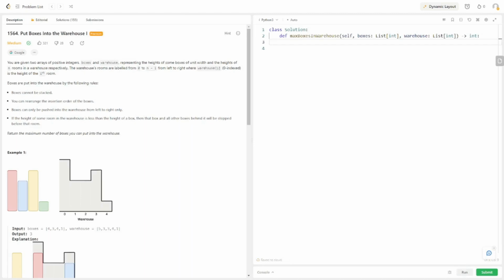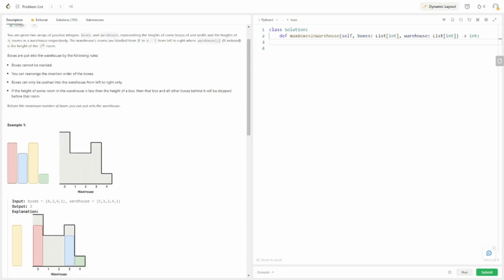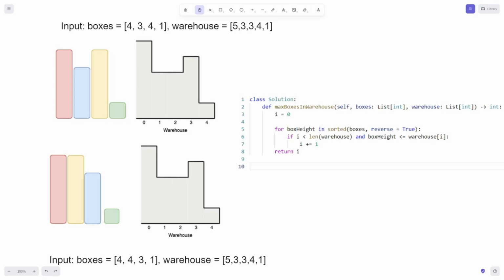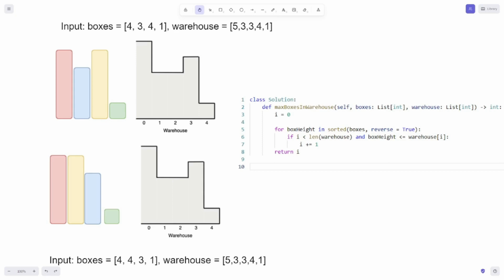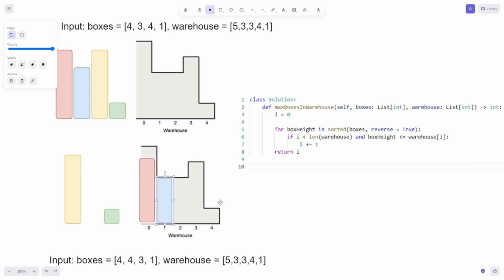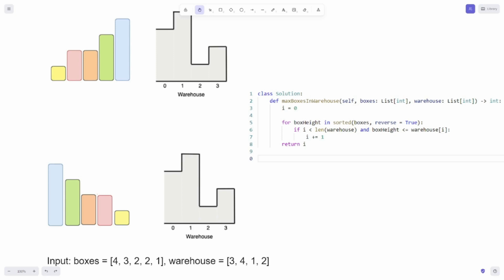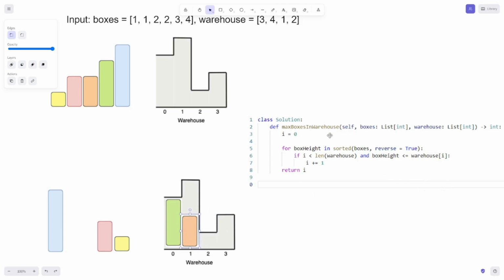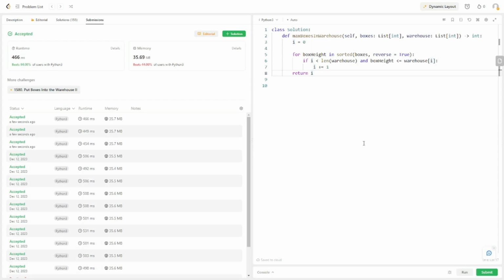Google Interview Question - Put Boxes Into the Warehouse I- Leetcode 1564- Python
In this video, we tackle a challenging Google interview question, specifically Leetcode problem 1564, using Python. The problem revolves around efficiently organizing boxes within a warehouse, employing strategic algorithms to maximize space and optimize storage. Through step-by-step coding and explanation, we explore the process of placing boxes within the warehouse, delving into the intricacies of this problem-solving scenario. Join us as we break down the problem, provide insights into the algorithmic approach, and implement Python code to solve this Google interview question. Whether you're preparing for tech interviews or seeking to enhance your problem-solving skills, this video offers valuable insights and practical solutions.